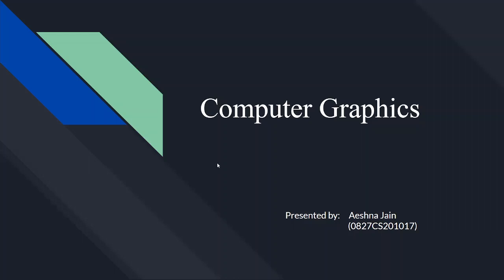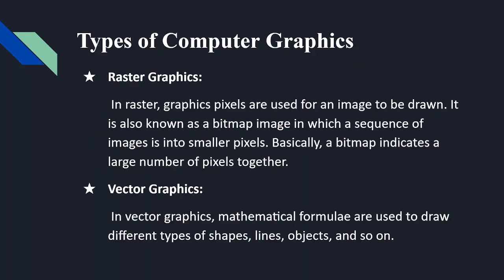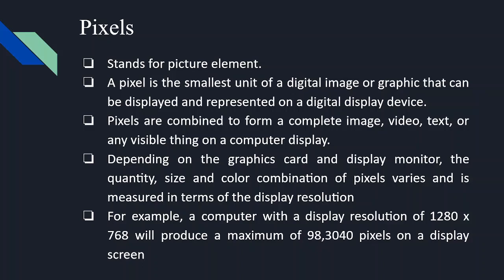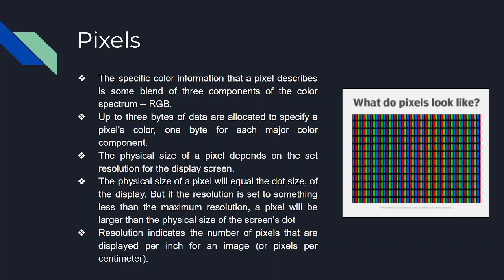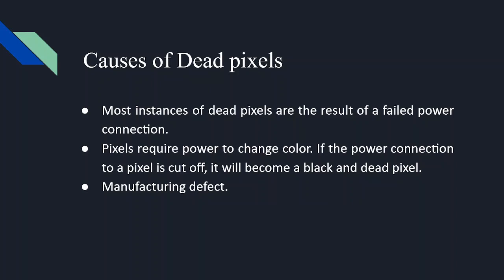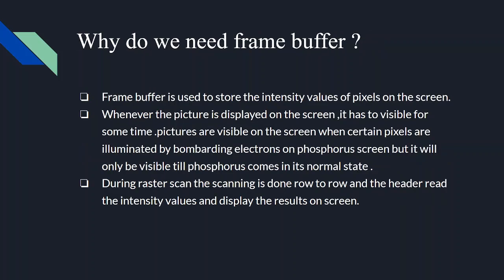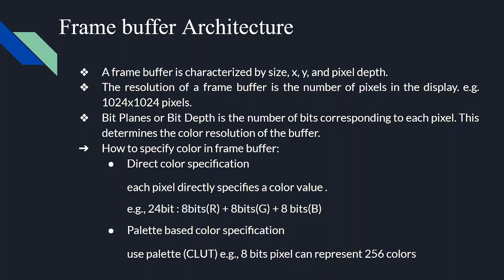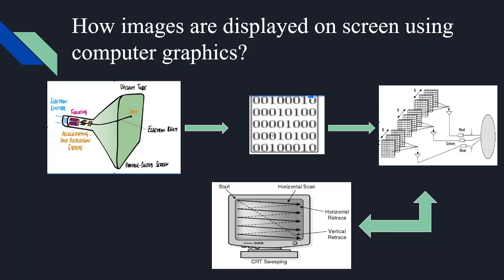Computer graphics and its fundamentals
Computer graphics | pixels | dead pixels | frame and memory buffer